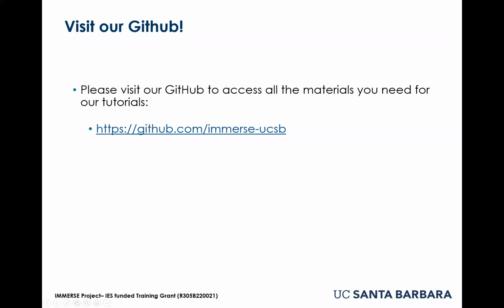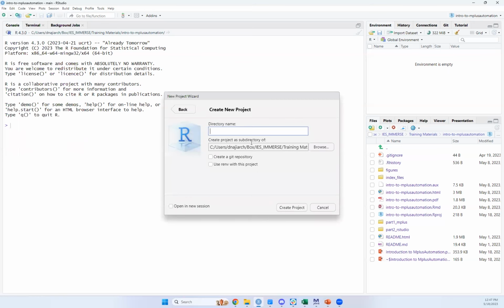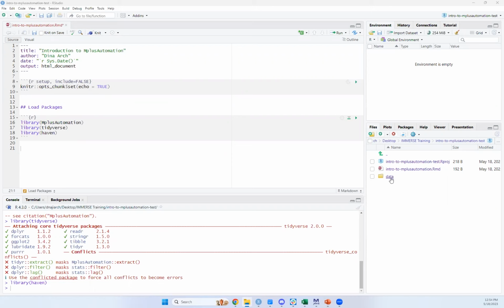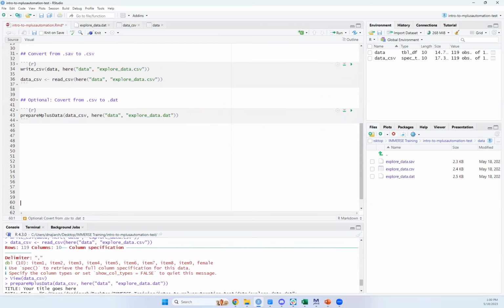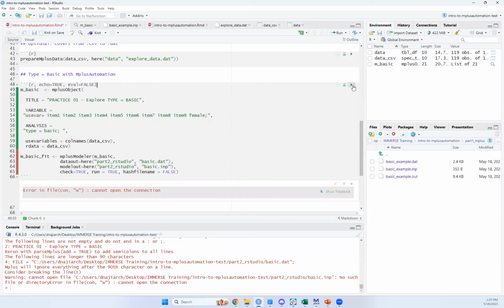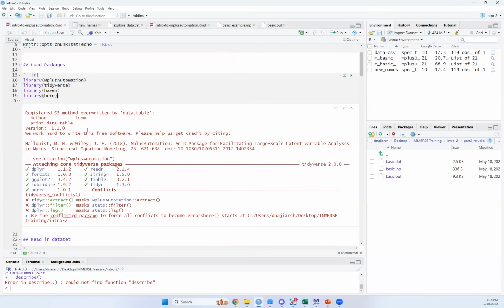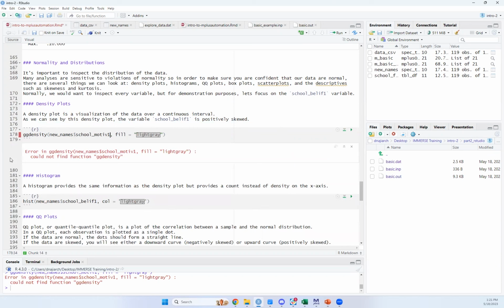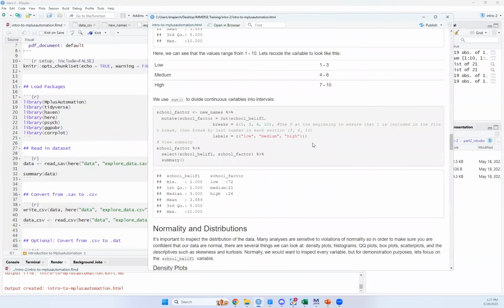Introduction to MplusAutomation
00:00 Introduction
01:06 Part1: Introduction to Mplus
05:37 Part2: Introduction to "MplusAutomation" in RStudio
29:22 Part3: Data Cleaning & Screening